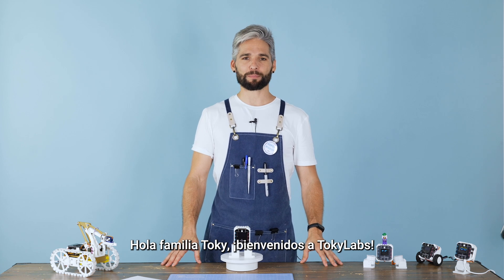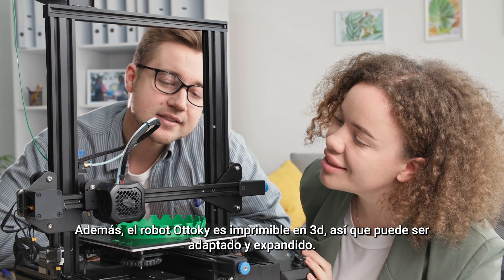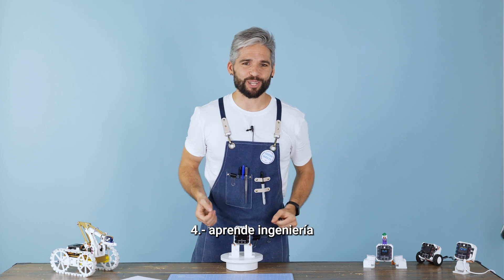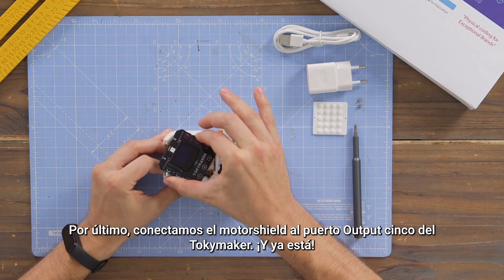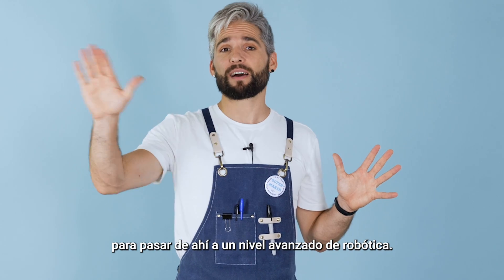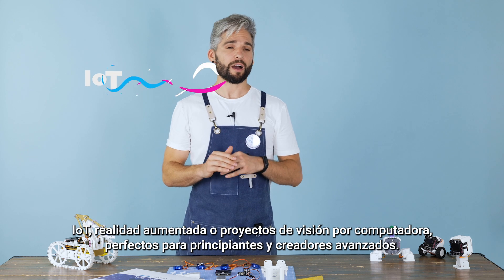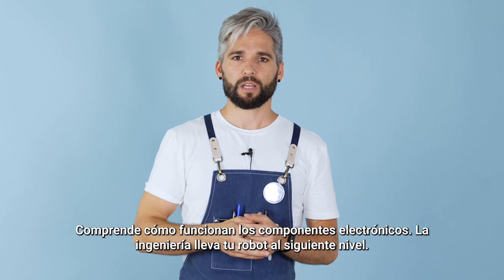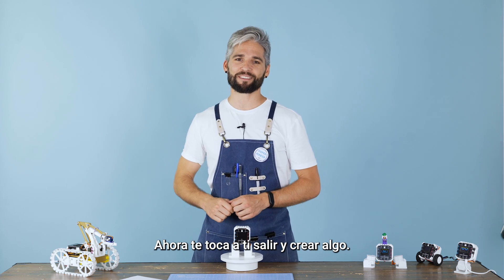Tutorial Ottoky ( Tokymaker powered IoT OTTO Robot)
Hello Tokyfamily! Welcome to TokyLabs,
The hardware, software and Learning plaform for you to become the next legend!

Who has not dreamed of having a cute robotic friend that can grow and become smarter to share, learn and have fun with?
I am very excited to introduce you to Ottoky, our powerful humanoid robot, and his online course that will take you to the next level in robotics and future technologies. Furthermore, the robot Ottoky is fully printable in 3D, so it can be adapted and expanded.

Start by building it up and creating simple expressions and behaviors like walking, dancing, or guarding your room in your absence. Continue your learning towards the use of the robot as a platform for games and more complex inventions. Later, create interactions between Ottoky and your digital life, notifying you of a new post from your favorite influencer, the status of your Instagram account or the value of bitcoin.

Imagination is the limit!

LEARN TO BUILD:
 Ottoky is the ideal robot companion for developing STEM +A skills. Children exercise lateral thinking, reinforce their technological knowledge and enhance abilities such as problem solving, as well as concentration, perseverance and attention to detail by building the robot. The modularity of Ottoky allow you to expand the robot functionalities as you learn and progress

LEARN TO CODE:
Go from basic sequential thinking up to complex behaviours, Iot, Augmented Reality or Computer vision projects, perfect for beginners and advanced makers You will make a smooth transition to advanced programmer by learning Javascript.

LEARN TO DESIGN:
Play with our interactive 3D models of Ottoky, learn how a robot is designed then remix it and share your creation! 🎨🎨Art and creativity; a robot is not just electronics and programming, it is also design with creativity and lateral thinking; change your robot appearance with cut-outs, paper craft and 3D printable accessories or expansions

LEARN TO ENGINEER:
Understand how electronic components work. Engineering takes your robot to the next level. Technology is becoming more integrated in our society. Ottoky is here to allow you go ahead with the right skills needed for the future through play and experimentation. You can learn in a fun and educational way while mastering cutting edge technologies.

Create new robot shapes with the materials already included in the kit, and expand your knowledge with other courses we have in our online academy, such as augmented reality, or internet of things. All of them available for you!

Tokymaker has a very easy-to-use, browser-based drag and drop platform to do all the programming.

All of these projects are including a great course to learn all the basics + advance funcionalities for more complex projects. Follow this link: